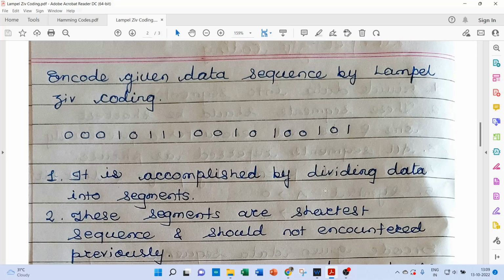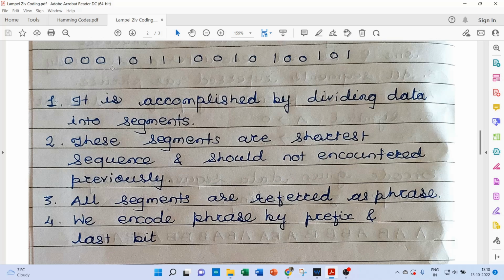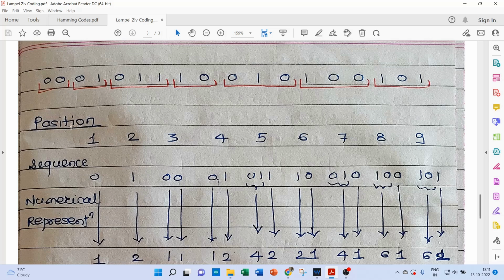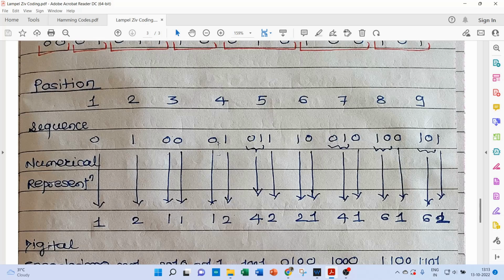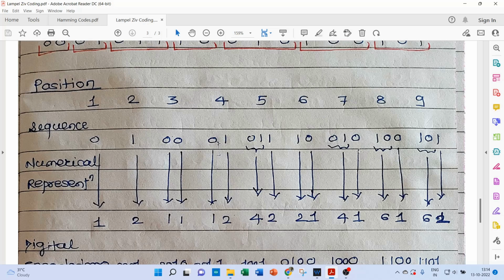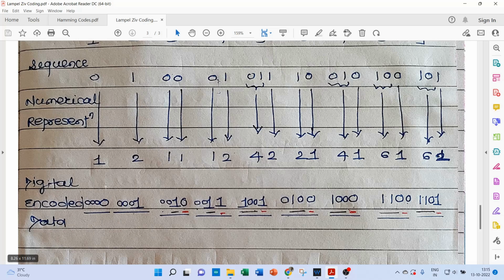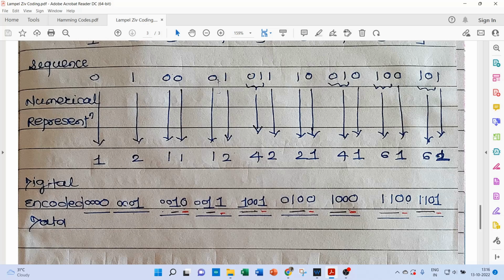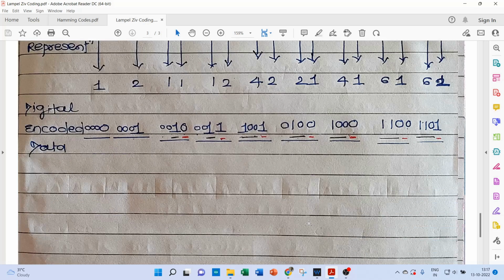Lampel Ziv Coding part2 | Digital Communication | Information Theory & Error Correcting Codes